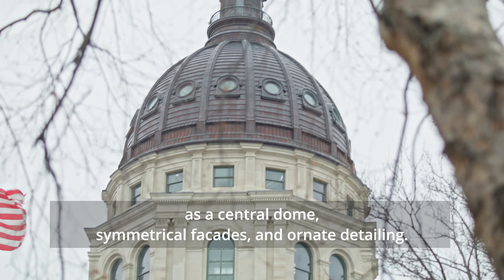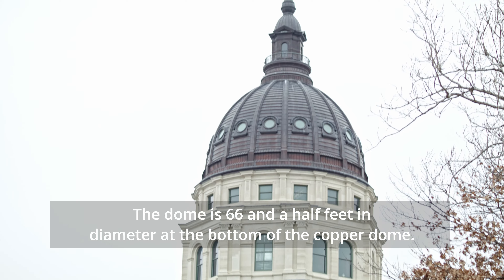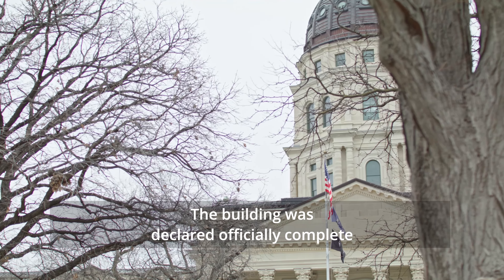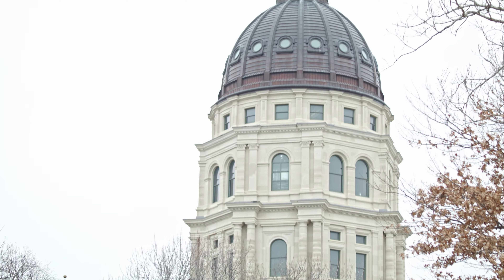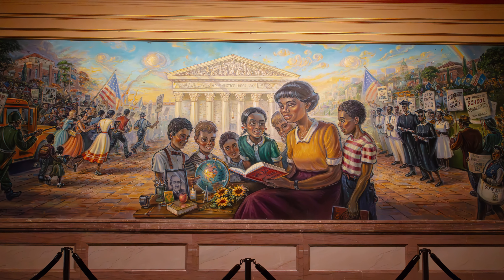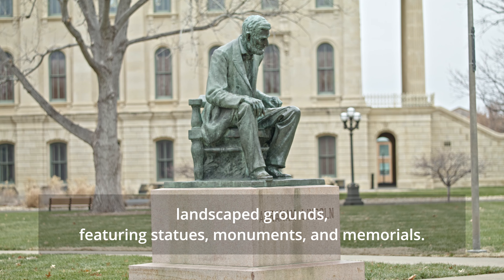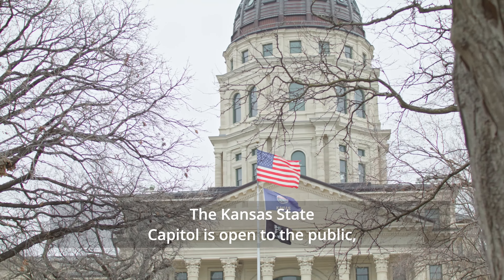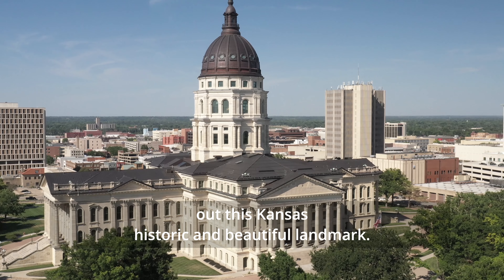Kansas state capitol Interesting Facts!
The Kansas state capitol building is an amazing historical landmark with all kinds of unique features. Check out this Be Curious Videos feature exploring just a few on the interesting facts about the Kansas state capitol building located in Topeka!

If you would like to license any of the video clips in this YouTube video, please contact McGraw Multimedia at or